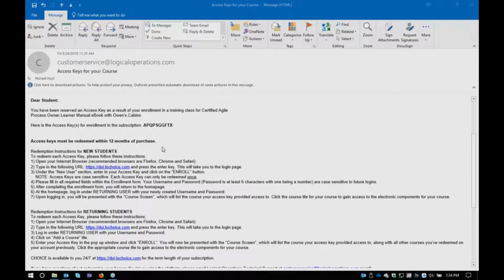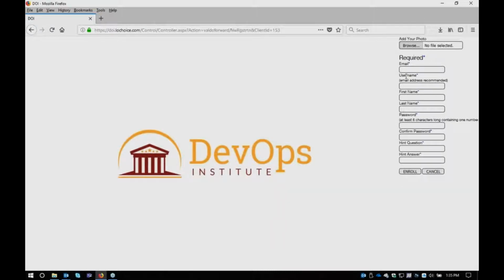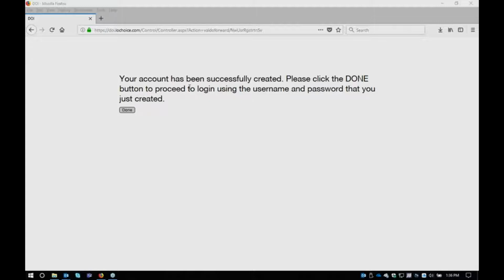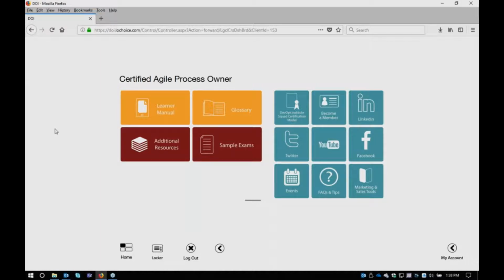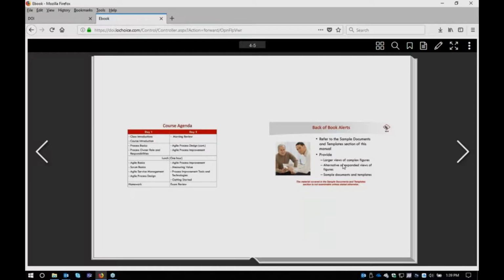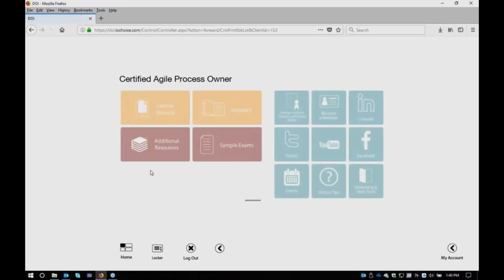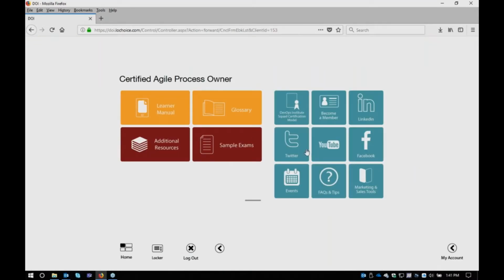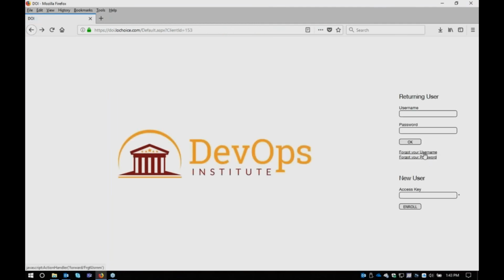DevOps Institute Courseware Platform Demo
Demo on how to access your DevOps Institute courseware material.